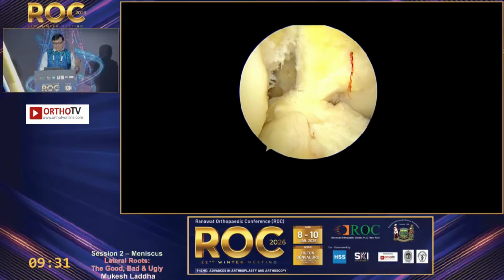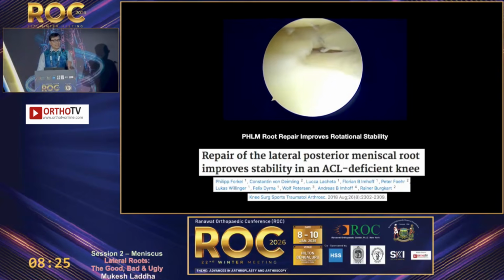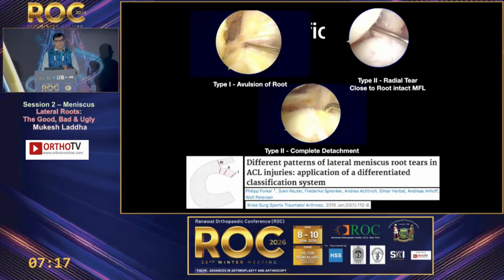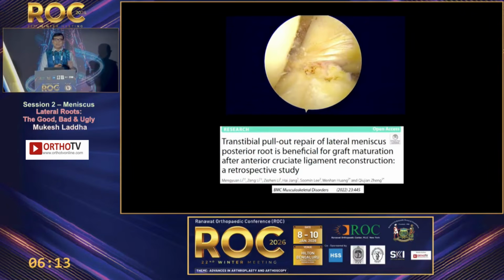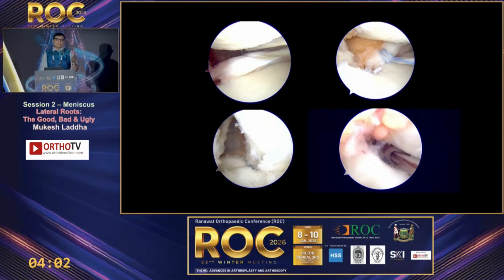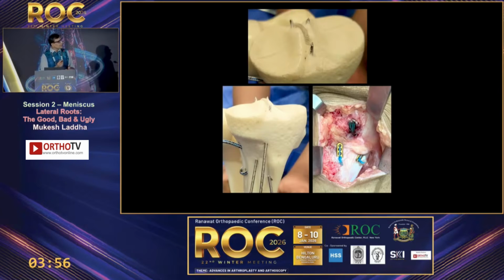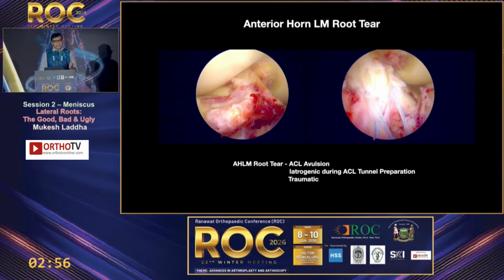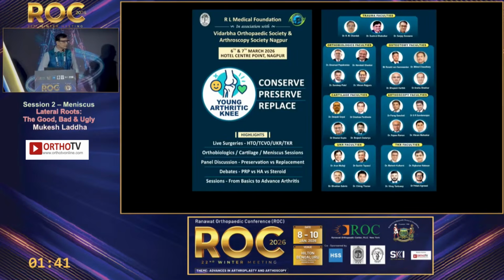RANAWAT ORTHOPAEDIC CONFERENCE 2026 : Lateral Roots: The Good, Bad & Ugly -Dr Mukesh Laddha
This talk is part of the RANAWAT ORTHOPAEDIC CONFERENCE 2026 on 8th–10th January 2026
Dr. Amar S. Ranawat – Course Chairman
Dr. Anil S. Ranawat – Course Director

Organising Committee
Dr. Rajasekaran Shanmuganathan – Organising Chairman

Dr. Parag Sancheti – President, ROC Society